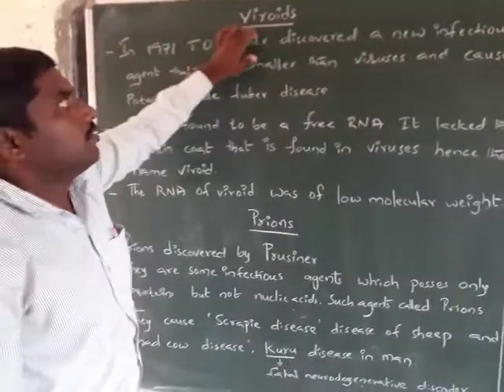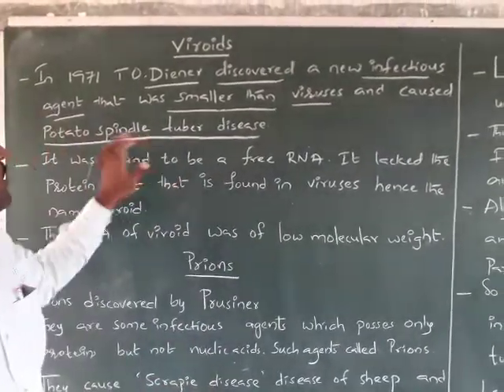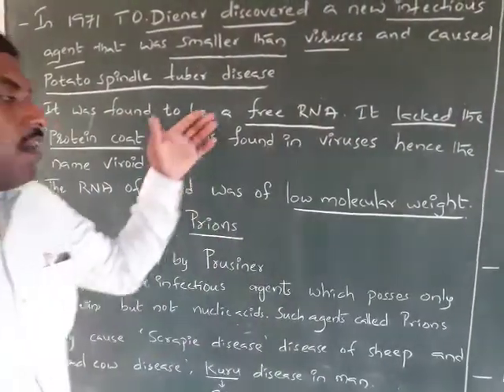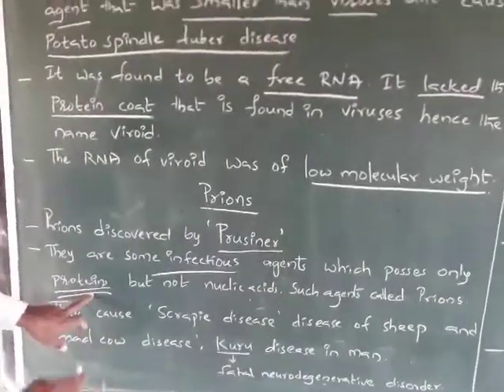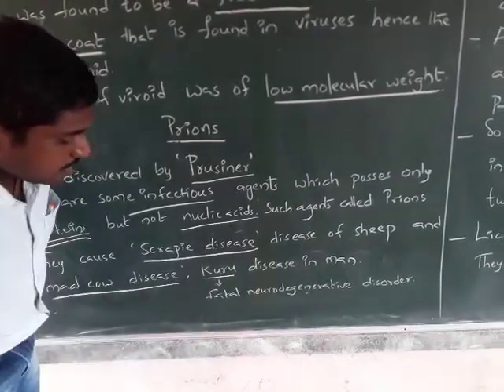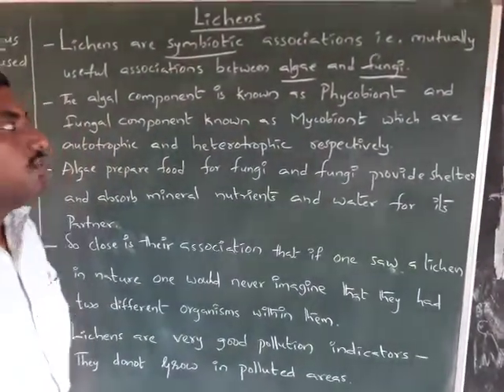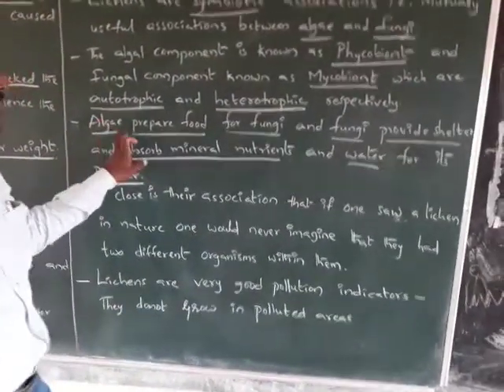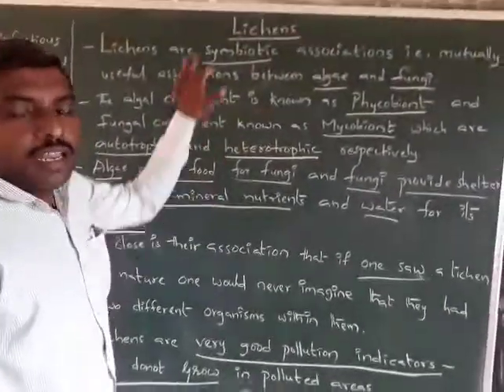Viroids, Prions and Lichens